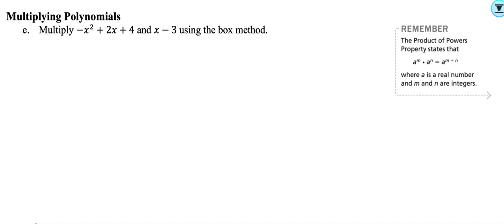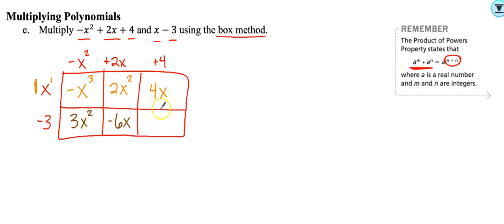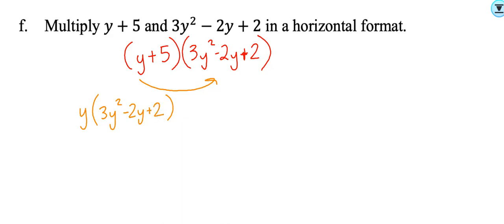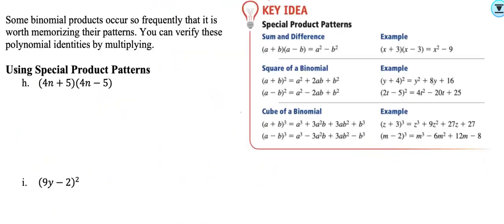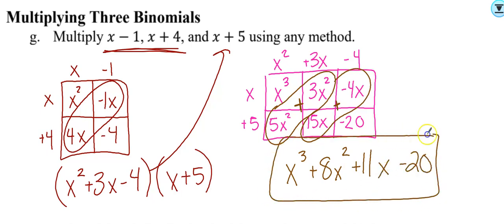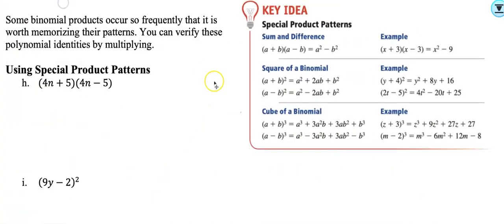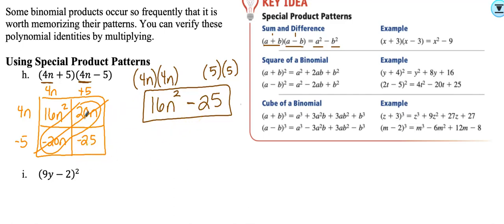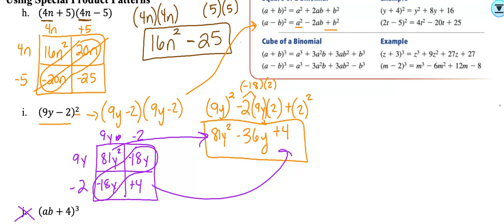3.2 Multiplying Polynomials